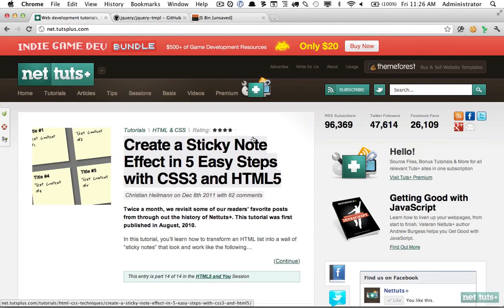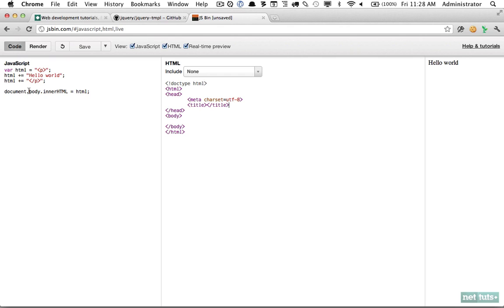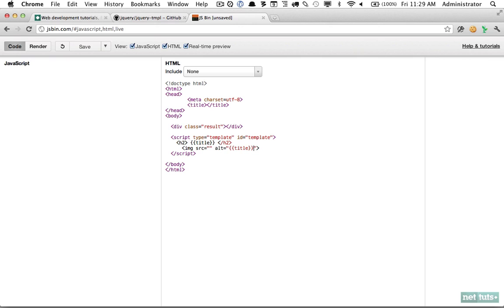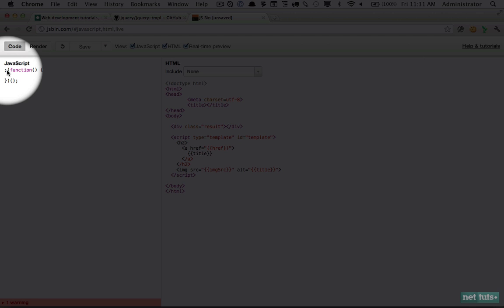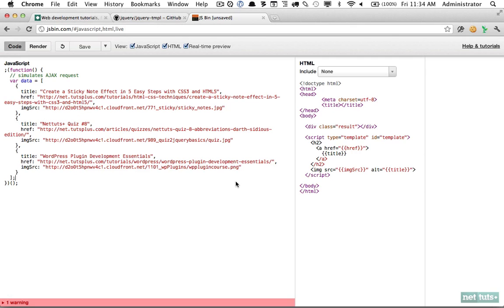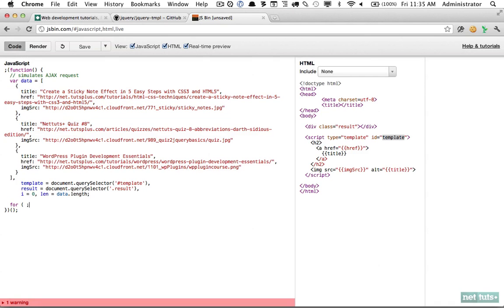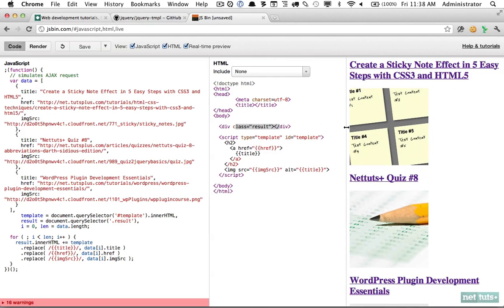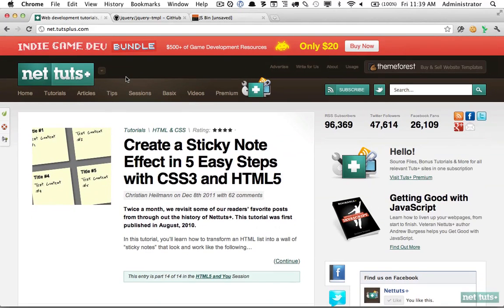Create a Makeshift JavaScript Templating Solution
Sometimes, you don't require a high-quality templating solution, but you still need to keep from mixing lots of HTML and JavaScript. In these cases, a simple templating solution can go a long way.